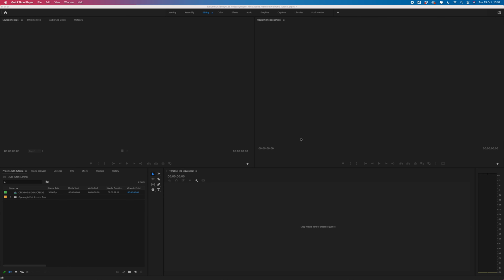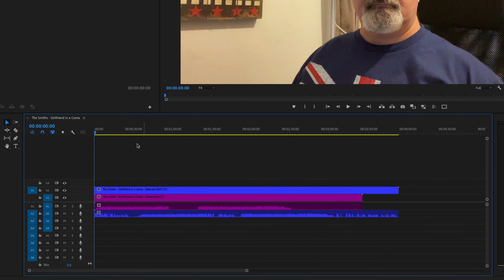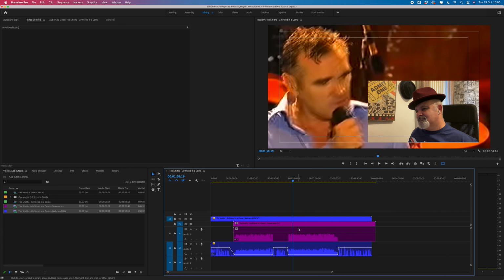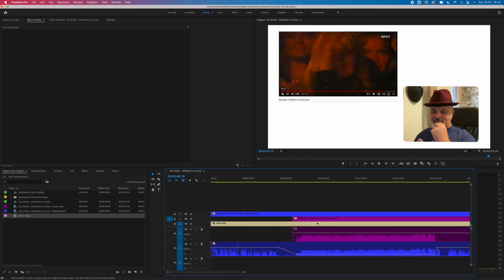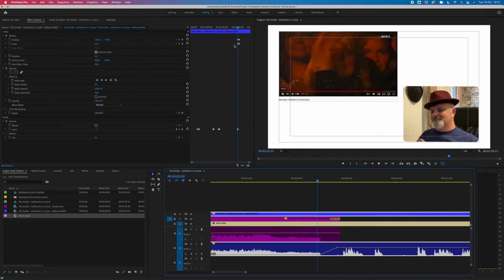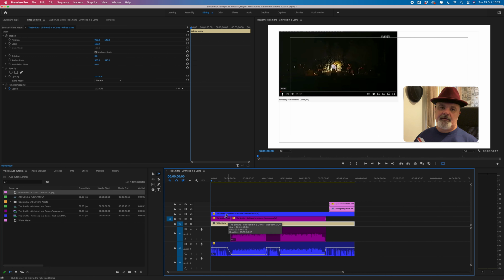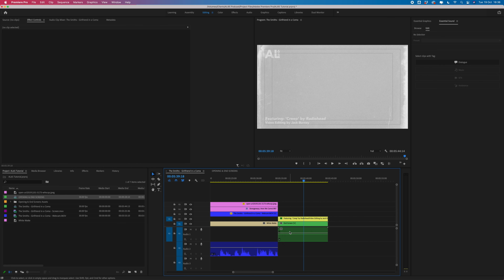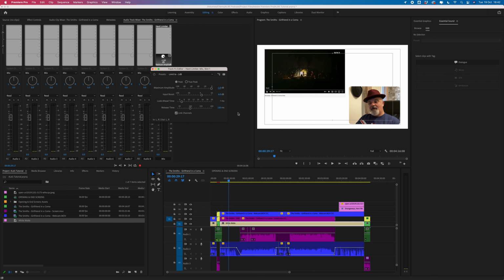Client Tutorial: AL65 Song Reactions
Adobe Premiere Pro Tutorial on how I create the videos for AL65 Song Reactions..